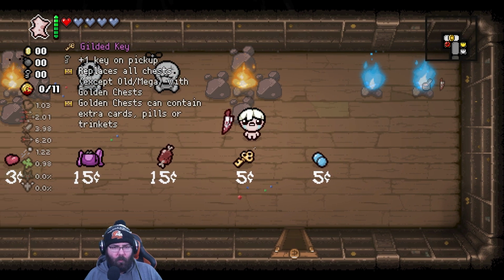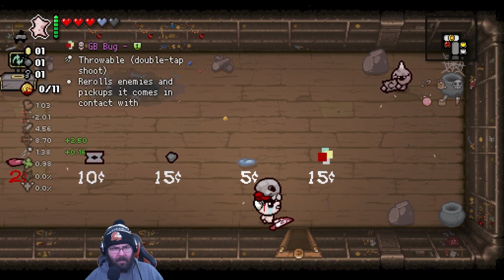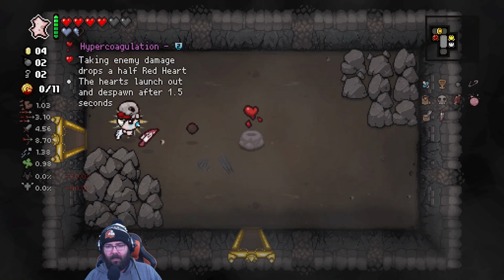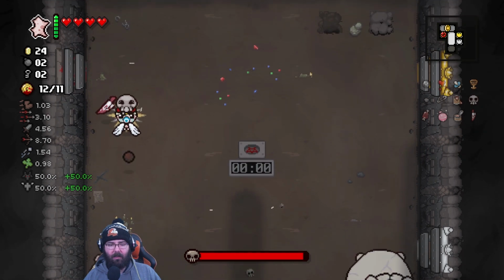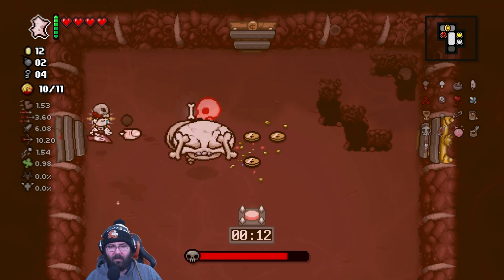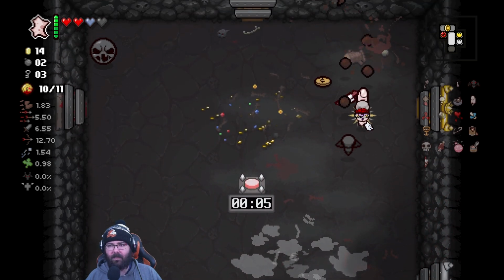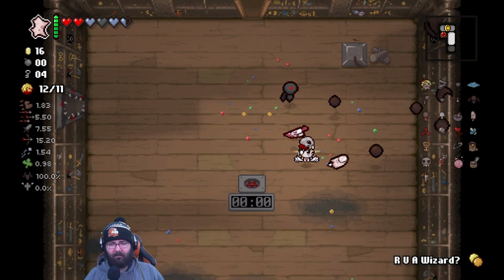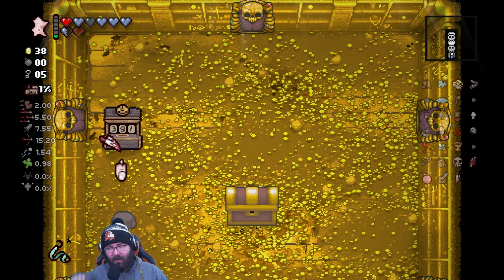My Best Friend - The Binding of Isaac: Repentance - New File #195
In this Binding of Isaac: Repentance video, I play as Eden and defeat Greedier mode with the help of Incubus.